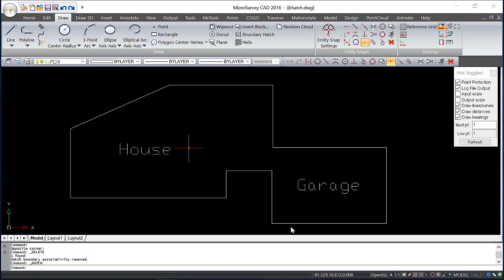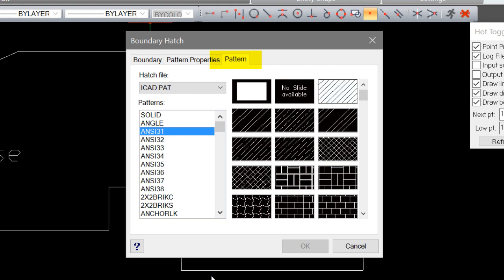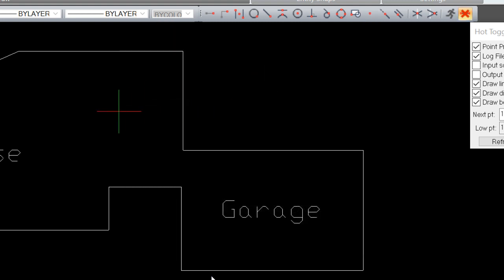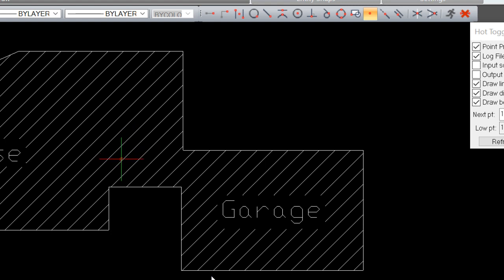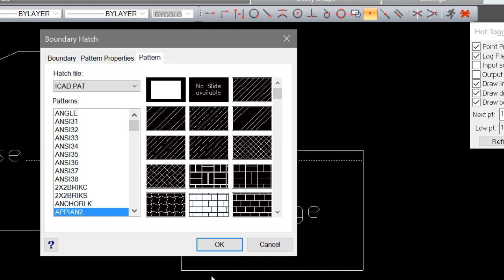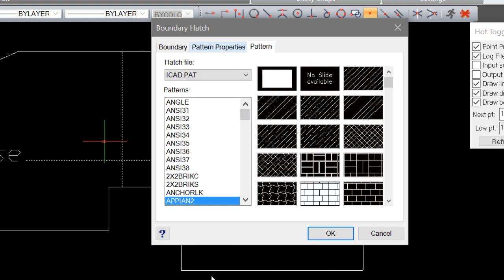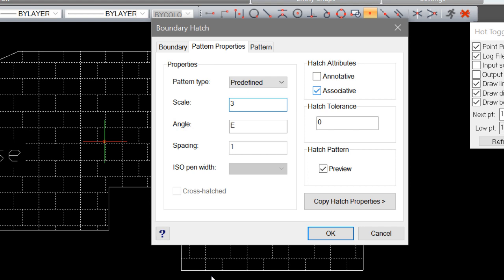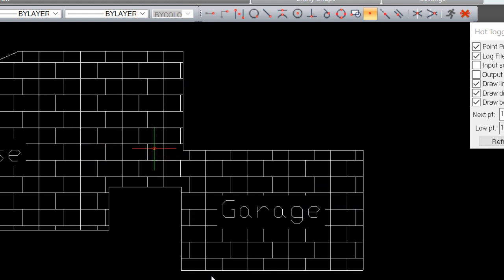Boundary Hatch to Exclude Text